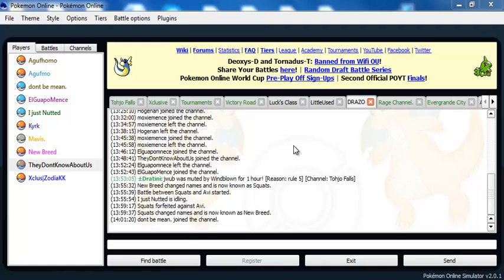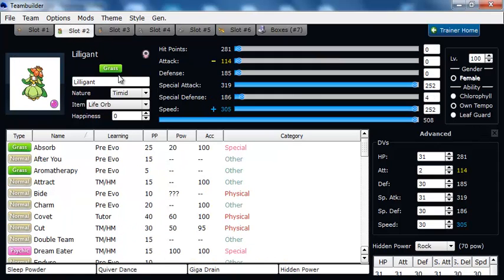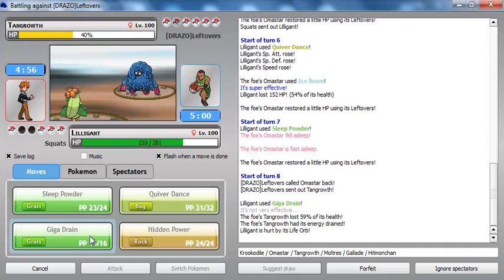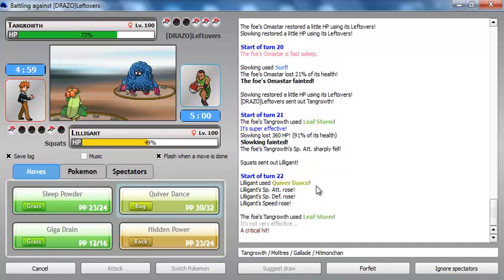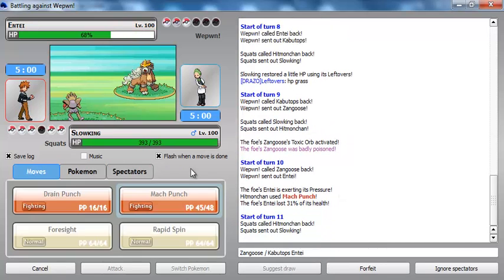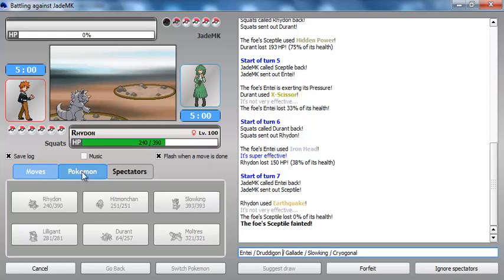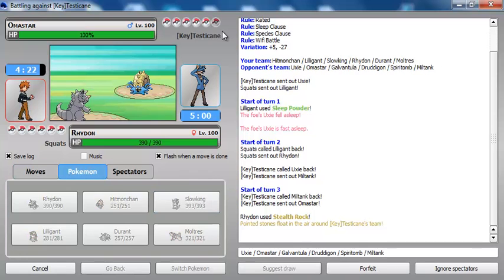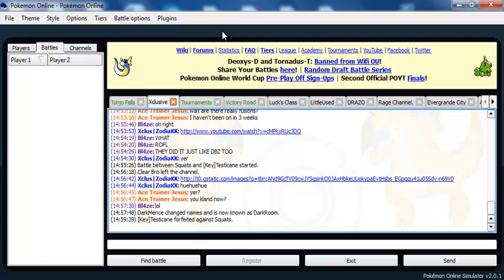PO LIVE #2: RU - Hitting is Overrated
yoooo second video so let me know what you guys think and if it's an improvement on the first one, also opinions on how long I shoud make these things be? :]